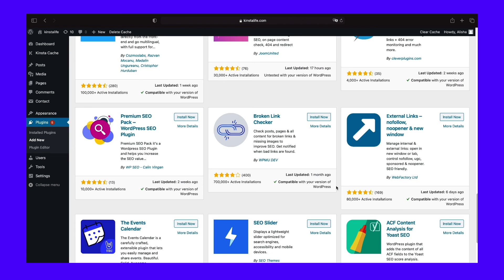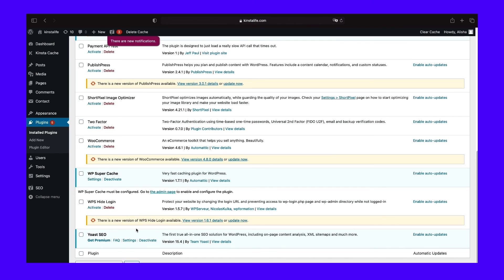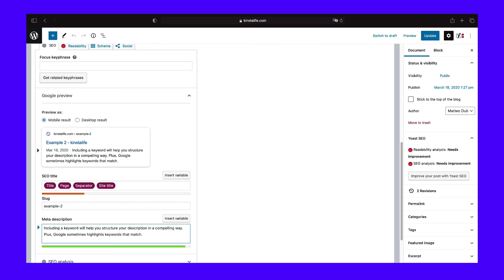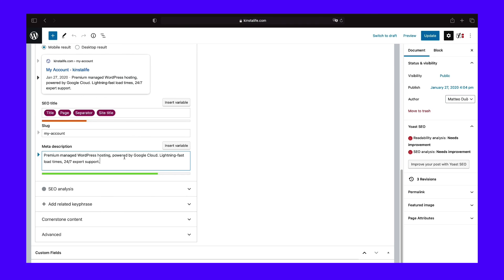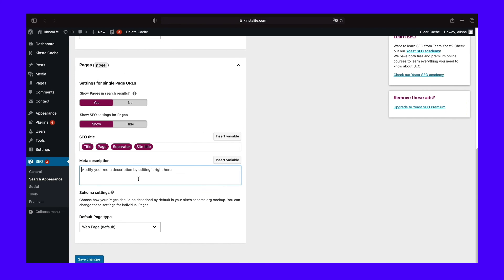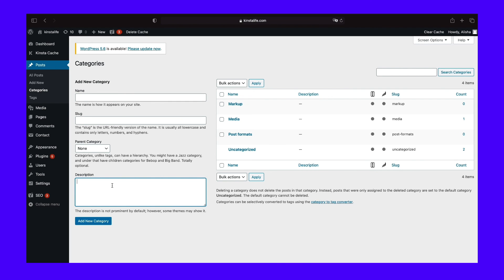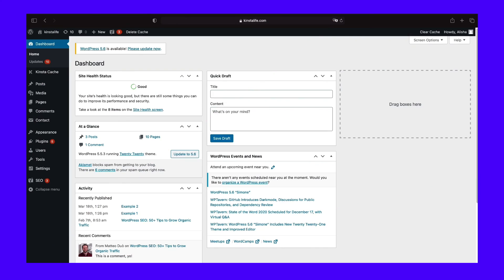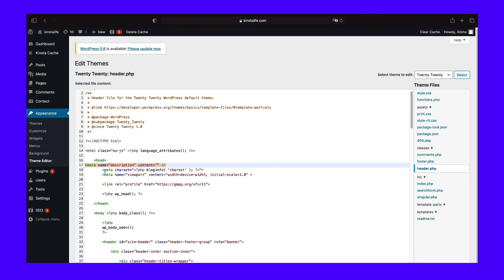How to Add Meta Descriptions in WordPress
Meta descriptions summarise the contents of your page, and are an important tool for SEO ranking ✅ Learn exactly how to add them to your WordPress site.

Meta tags are fragments of text that describe and summarise a page's content. Meta descriptions are a tool within your meta tags, that help you describe your page. The snippet of text can appear in search engine results under your site's headline. However, sometimes Google, and other search engines, might insert a fragment of your page's content that is not your meta description, under your headline.

While meta descriptions do not directly affect Google rankings, they can influence click-through rates. A well-written meta description can help drive more visitors to your site, which can indirectly affect your SEO rankings. Adding a meta description can be as easy as writing a short and compelling description. This tutorial will focus on teaching you how to add meta descriptions with and without a plugin.

🕘Timestamps

0:00 How to Add Meta Descriptions in WordPress
0:38 Add a Meta Description with a Plugin
2:02 Add a Meta Description to Posts and Pages with Yoast SEO
2:47 Add a Meta Description to Your Homepage with Yoast SEO
3:25 Add a Default Meta Description with Yoast SEO
4:12 Add Meta Description for Category Archives with Yoast SEO
4:57 How to Add a Meta Description Without a Plugin

📚 Resources